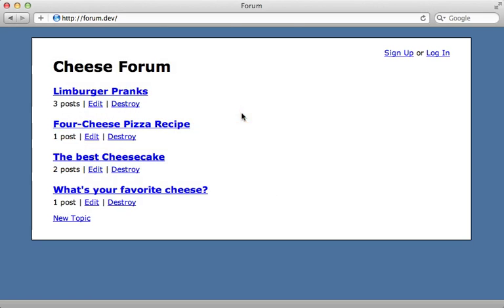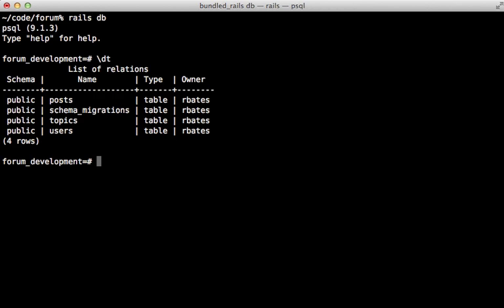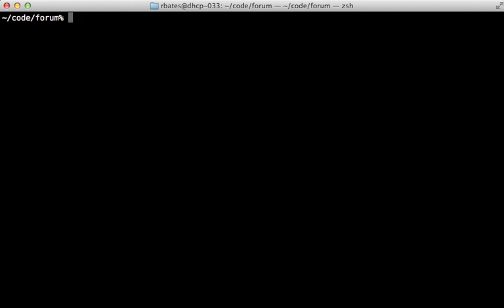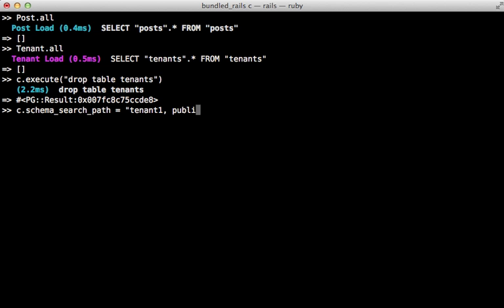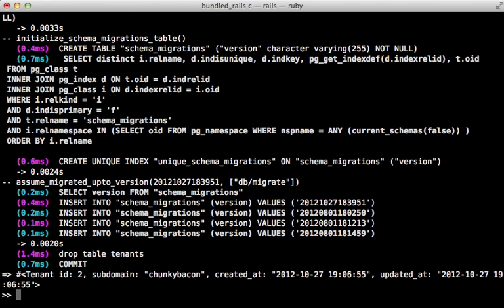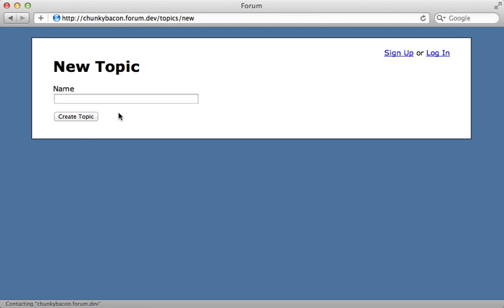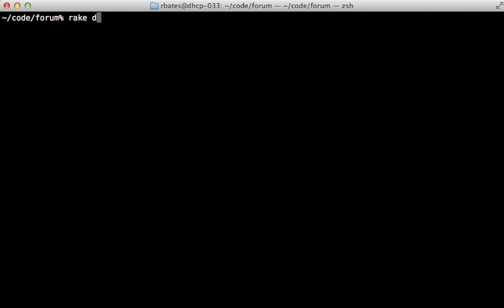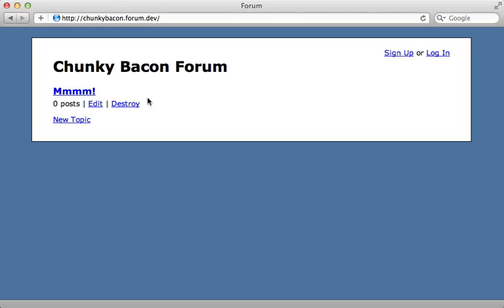Ruby on Rails - Railscasts PRO #389 Multitenancy with PostgreSQL (pro)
PostgreSQL Schemas can help create a multi-tenant app by keeping data separate at the database layer. Integrating with migrations can be tricky though, so watch this episode for the full details.